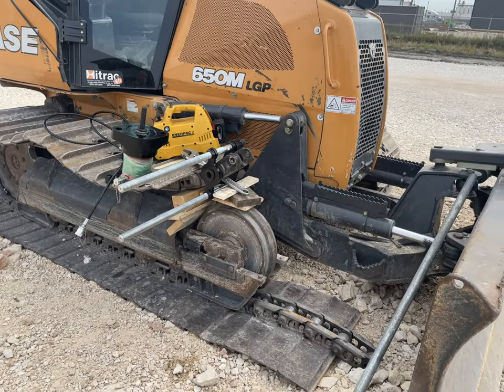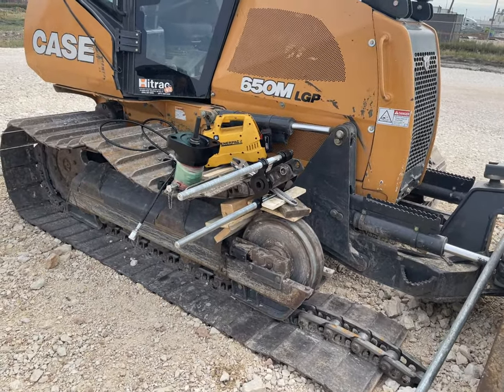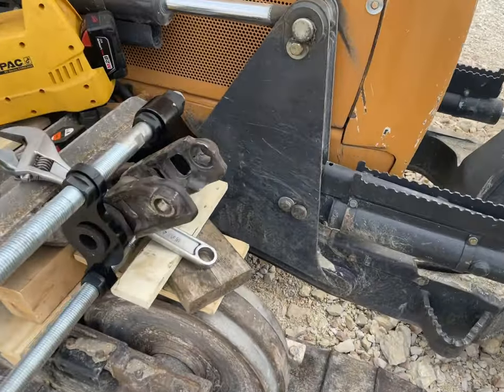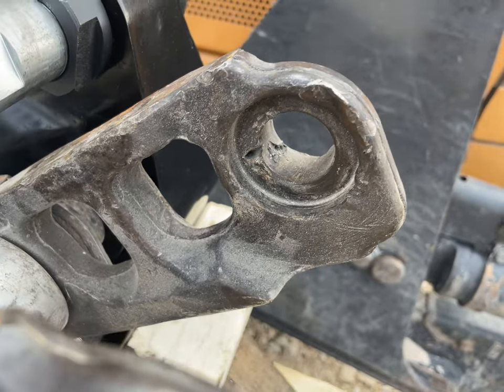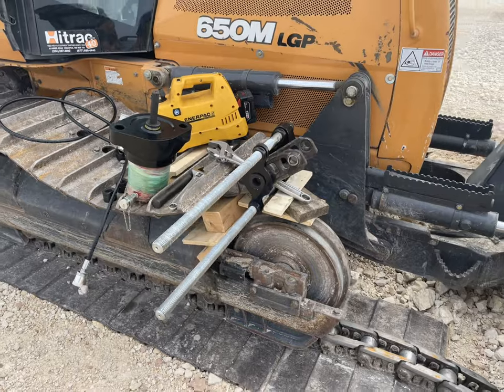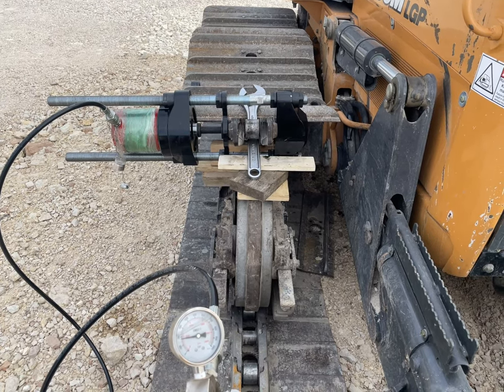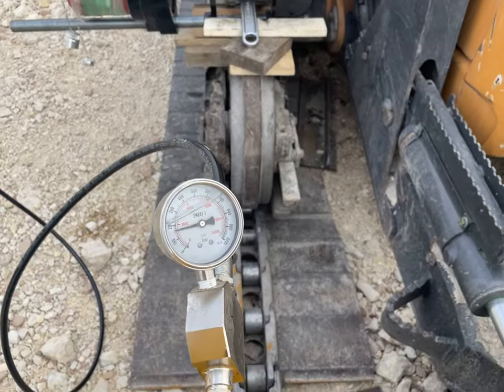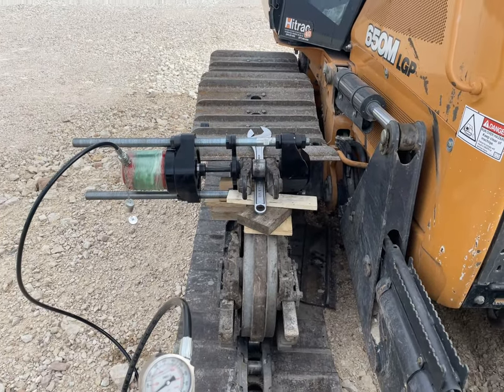Replacing a worn CASE 650M crawler dozer track link with a Bison pin press